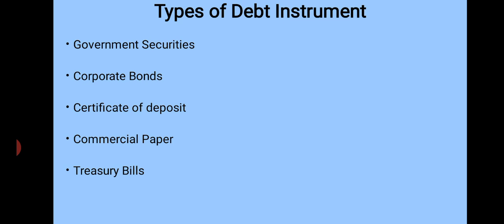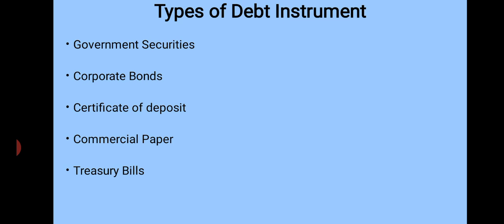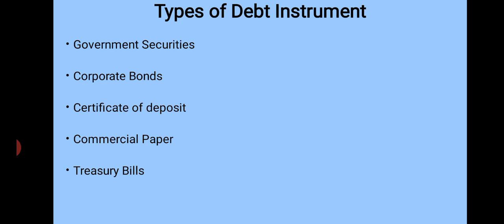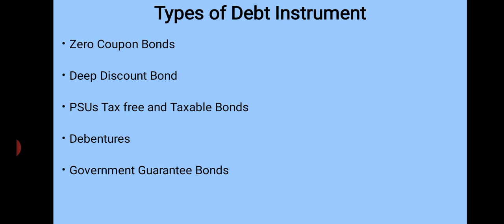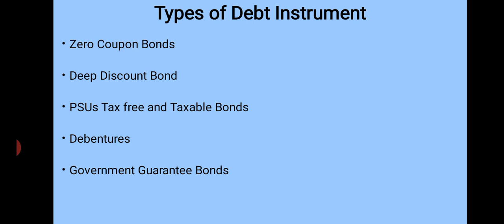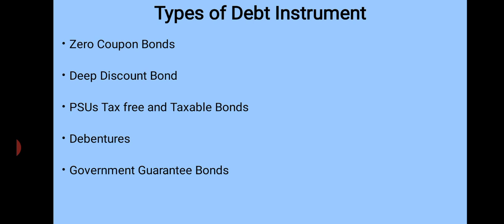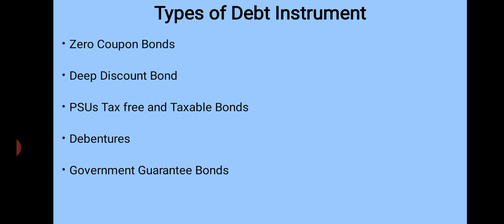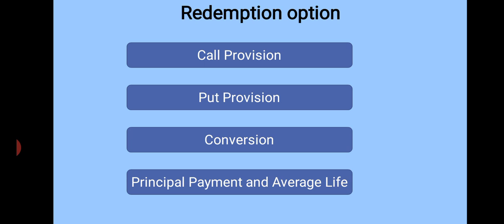FMI. Types of Debt Instruments. 28/07/2020